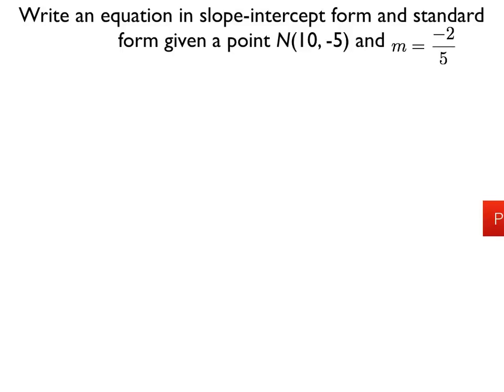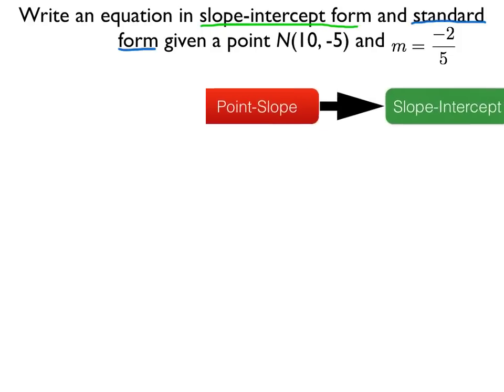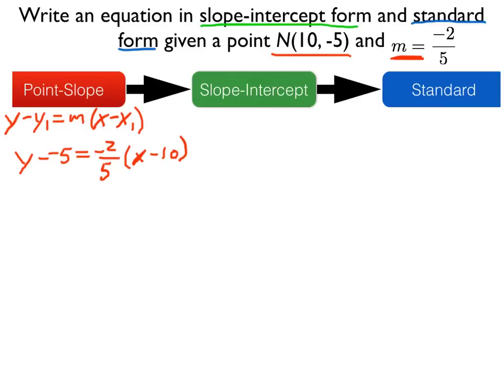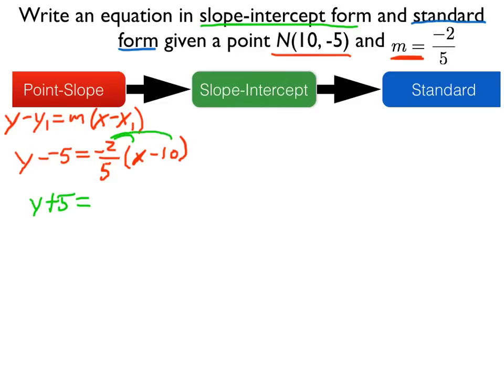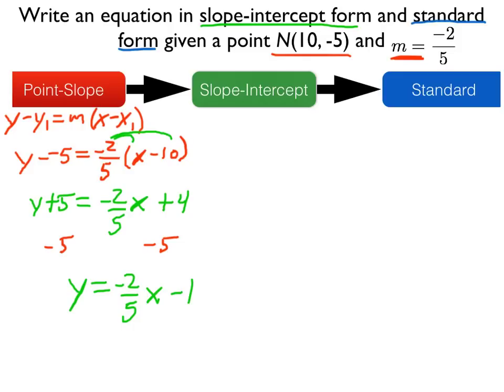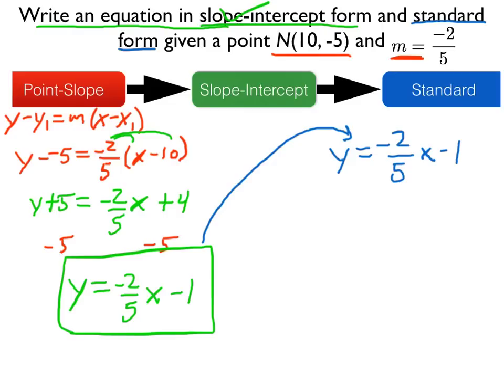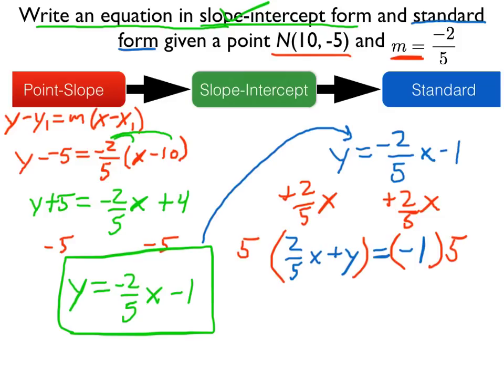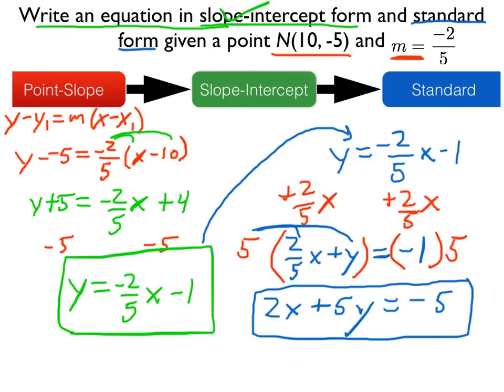Writing Equations Practice 1